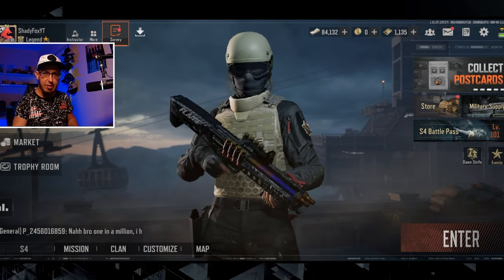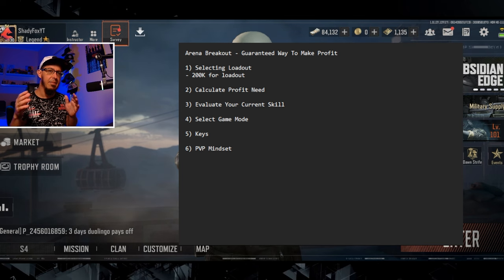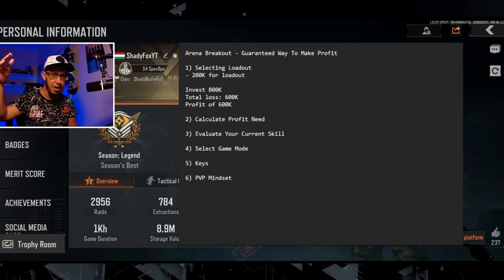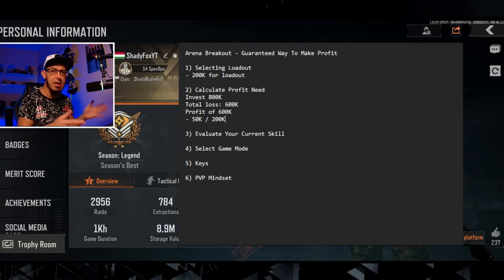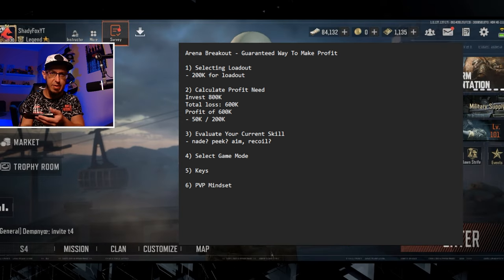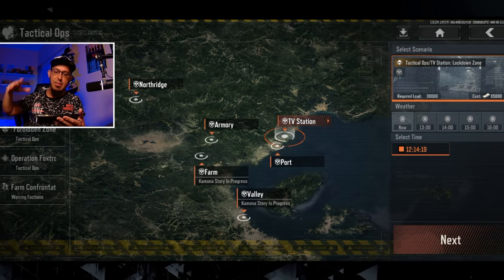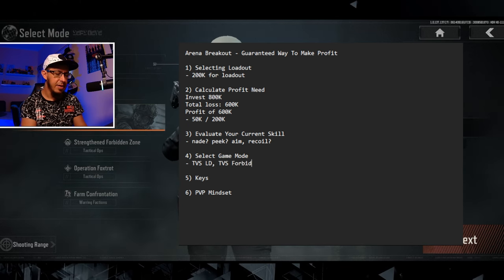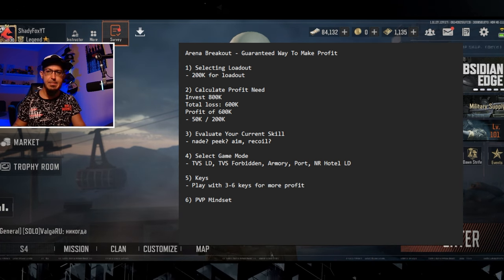Ultimate MONEY-MAKING Guide: Loadout, PVP, Keys ALL EXPLAINED - Arena Breakout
// Arena Breakout IGN: ShadyFoxYT

/// IGNORE TAGS ///
Arena Breakout